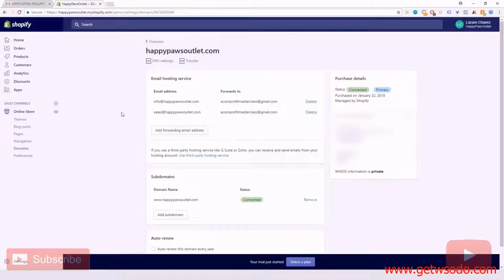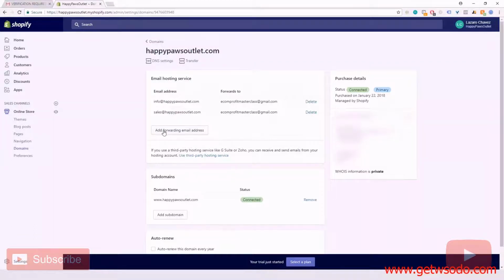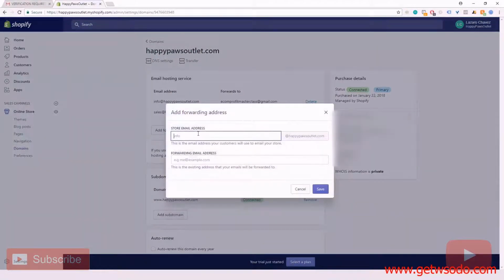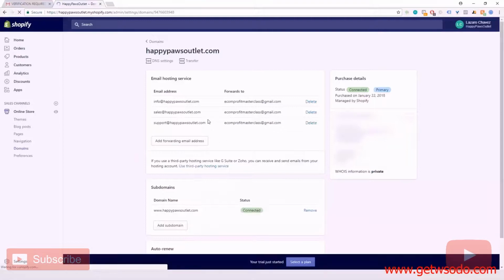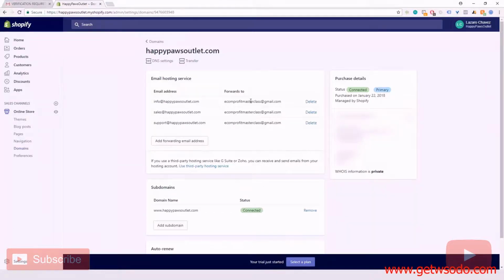How To Set-Up Email Forwarding ?